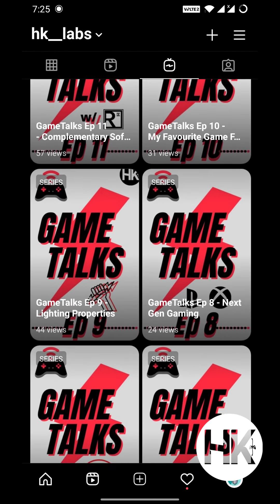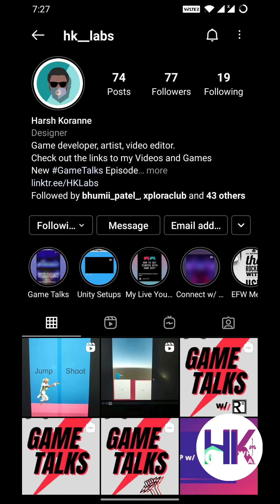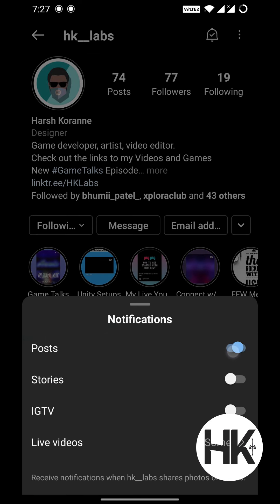GameTalks Ep 16 | Engineering + Game Dev | HKLabs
I'm uploading all my GameTalks episodes here. The series had originally started on Instagram's IGTV, but due to some technical issues, I can't post new episodes over there, so I decided to bring them all into YouTube! (So don't be surprised to see some Instagram lingo)

I hope you enjoy these vertical videos.

This is the video that caused the downfall of my IGTV upload stream

Unlike many things in life, game development is not reserved for a specific group of people. In this video, I talk about how different backgrounds can help formulate your game.

For all my fellow engineering game developers, time to take your syllabus a little more seriously 😅!

Obviously, your experiences may differ, so let's agree on one thing: write down in the comments below what you think, and also tell me what you liked about this video.